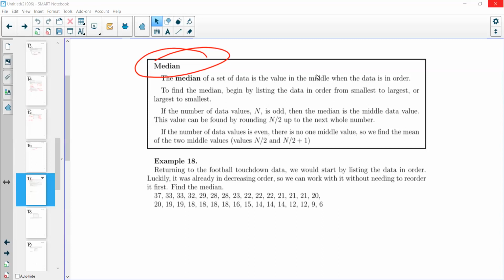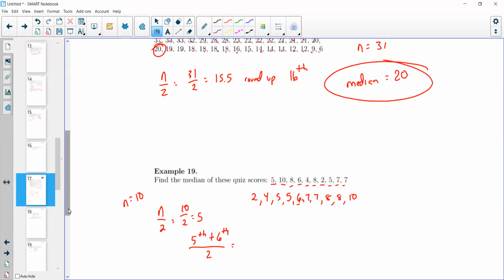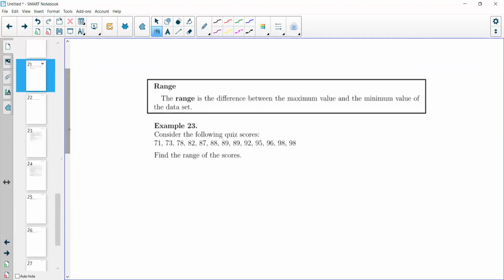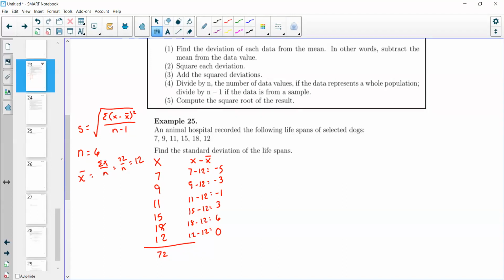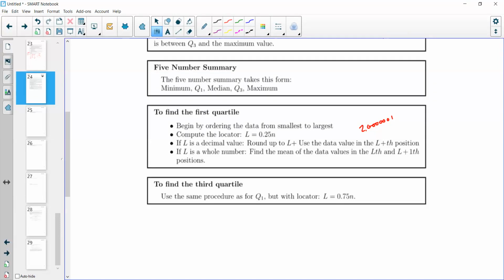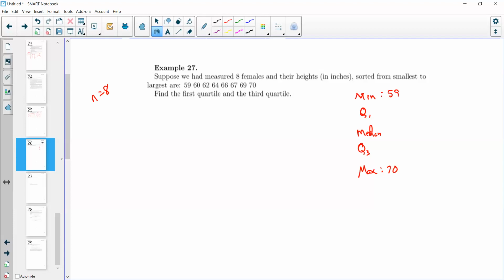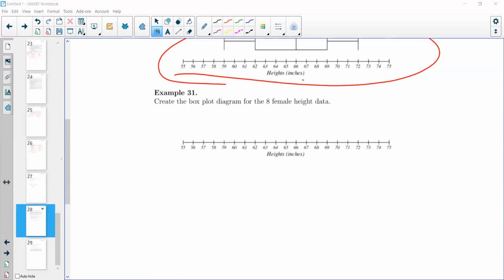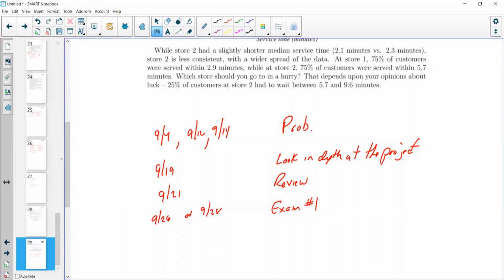Live Lecture Recording 09/05/2023